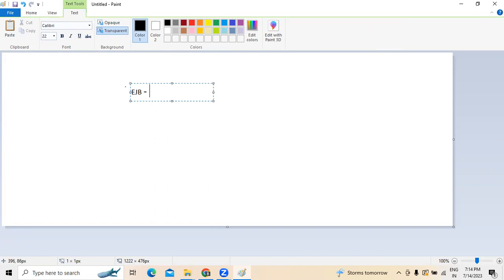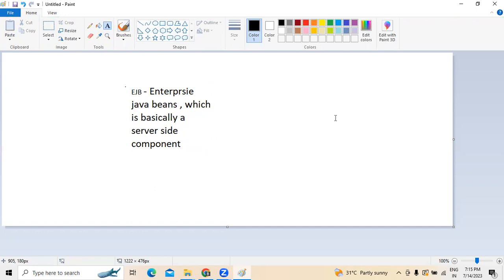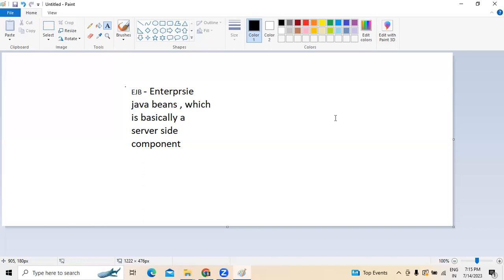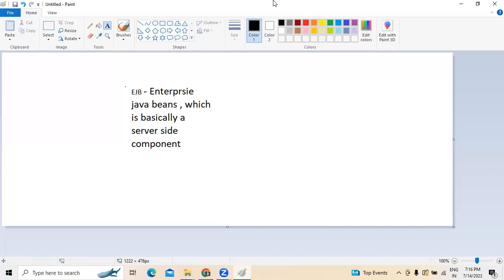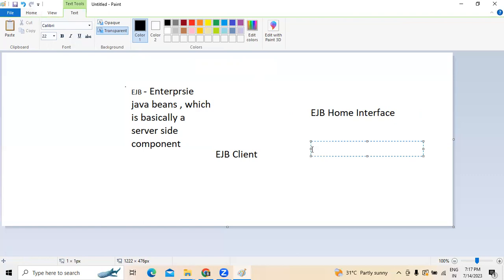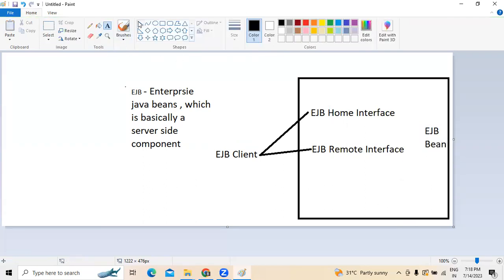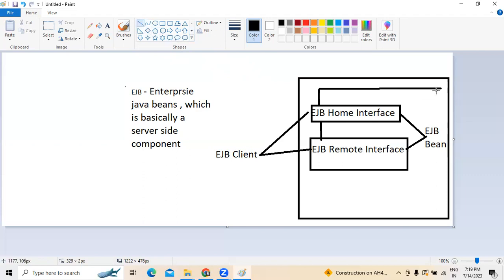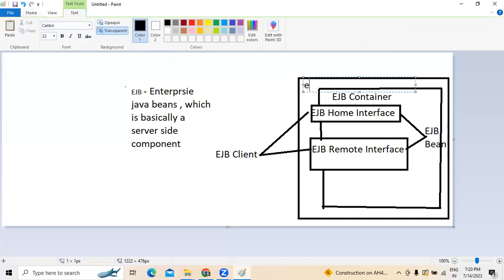EJB - Enterprise Java beans - J2EE